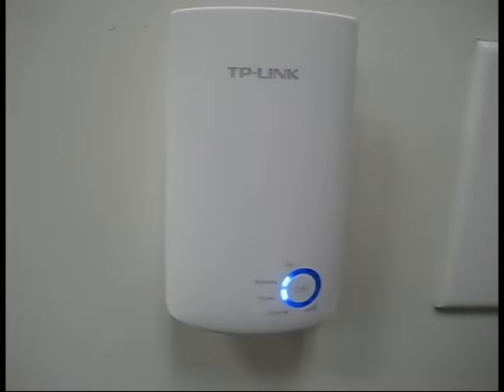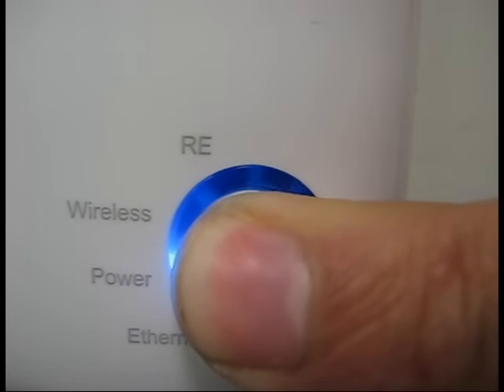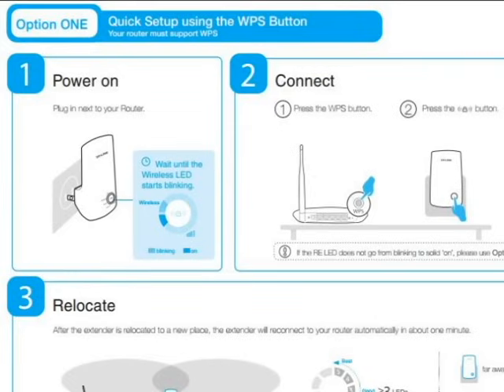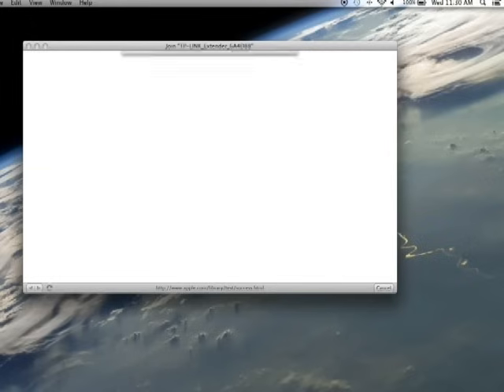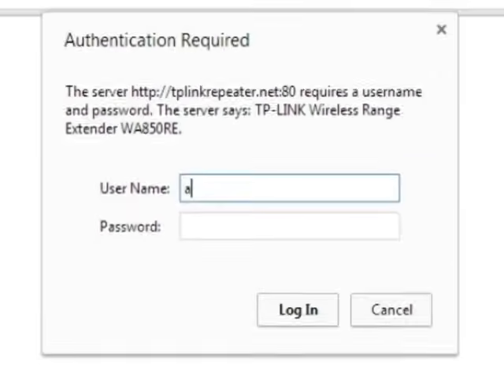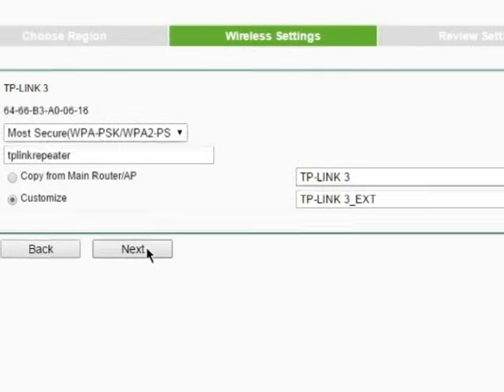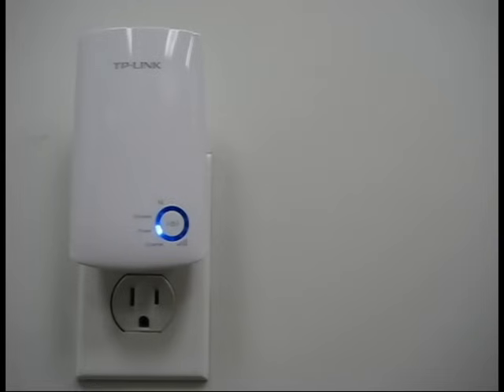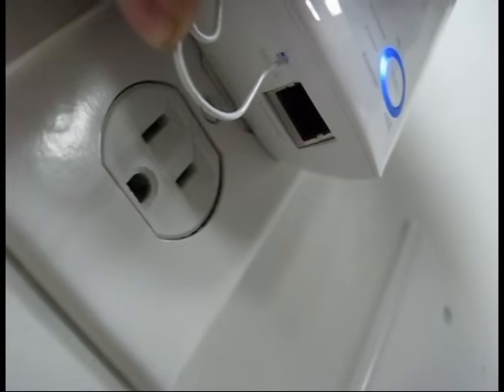How to configure the TL-WA850RE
A simple guide to set up your TP-link Range Extender.

This is using Method 1 and Method 2 in the Quick Installation Guide.